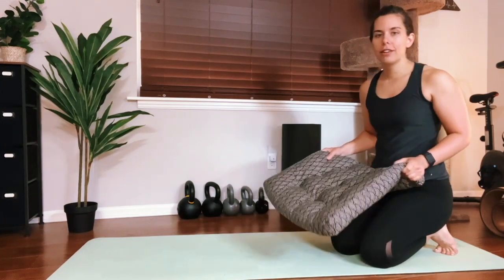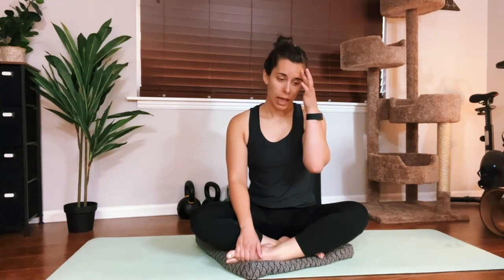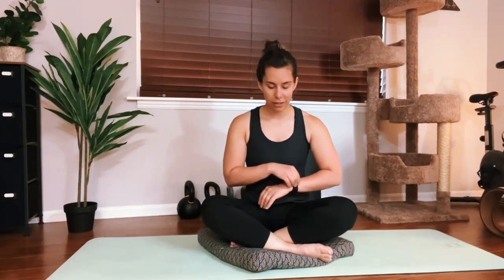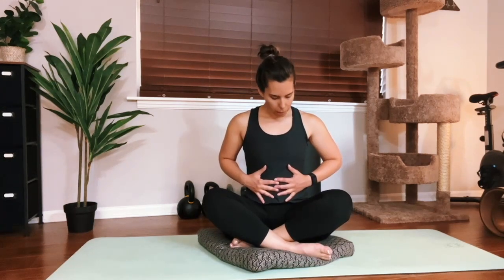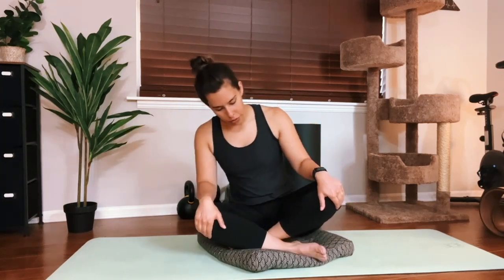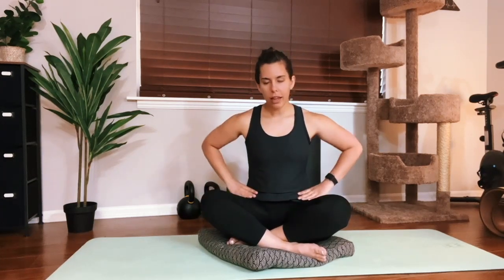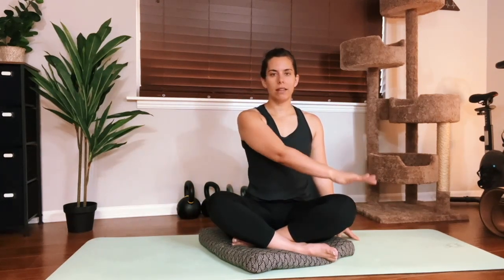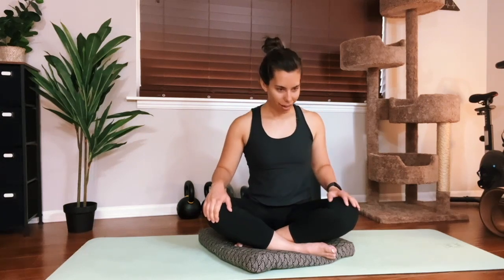Back to Basics : Breath & Posture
Want to deepen your breath to get the most of your stretches? Wondering how posture matters when improving flexibility?

This is a video taken from my Back to Basics flexibility program. It's like a mini-workshop, deep-diving into breath and posture and how they play a big role in our recovery movement.

This video is deigned for all fitness and flexibility levels - make it your own and use it as a base for your recovery work.

Check out the full Back to Basics program on my app : Stretch with Kate in the App store for iPad and iPhone.

xx | Kate